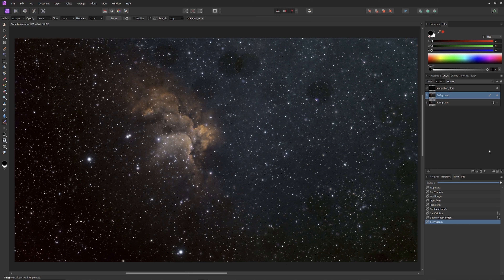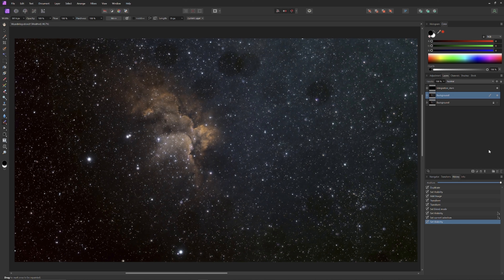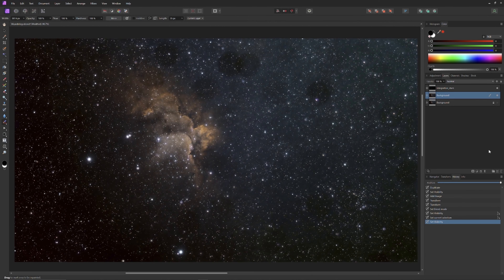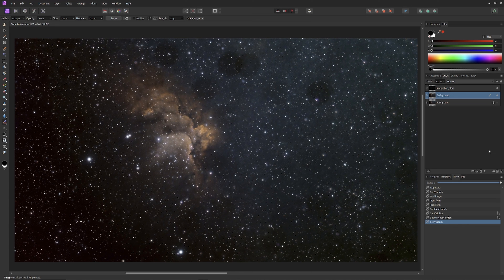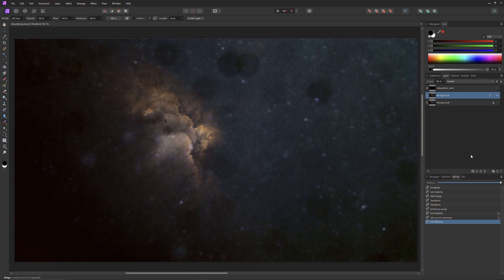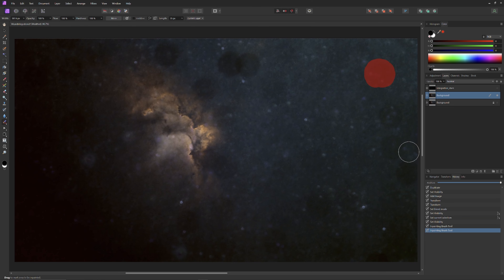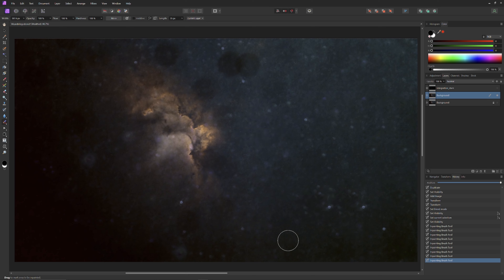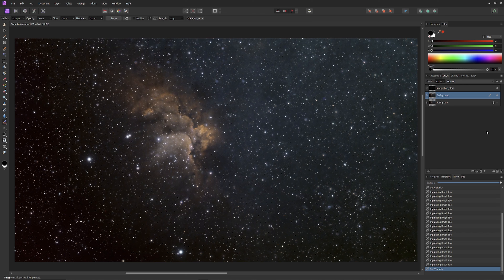Remove Dust Spots When Flats Fail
Did you ever get stubborn dust spots on an image?  Maybe your flats failed or you even forgot to shoot them.  Don't worry about it!  In the old days, you might have dealt with that by making a synthetic flat, but with layer-based astrophoto editing, removing dust spots is often even easier!